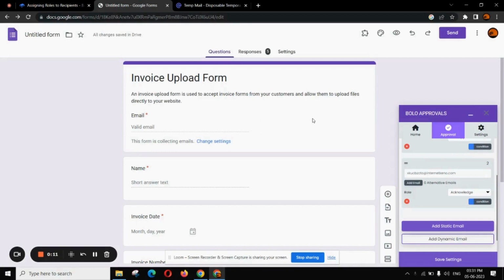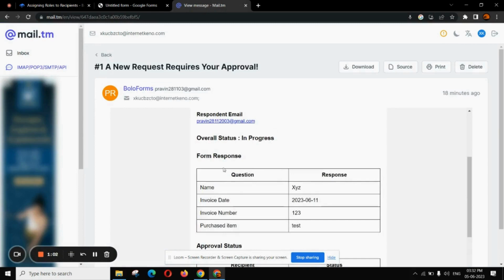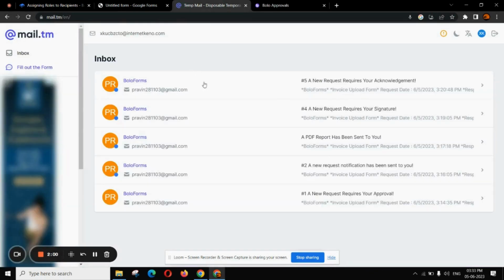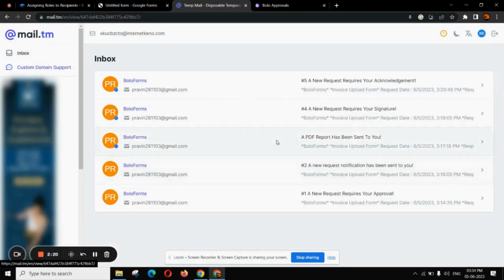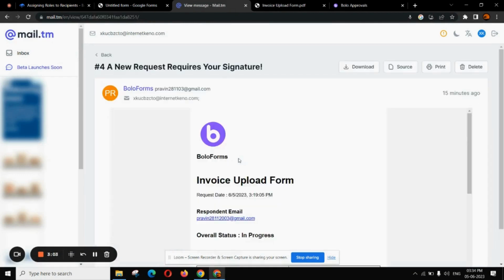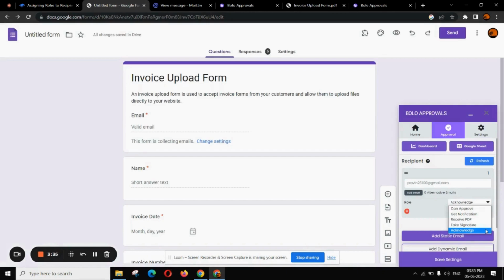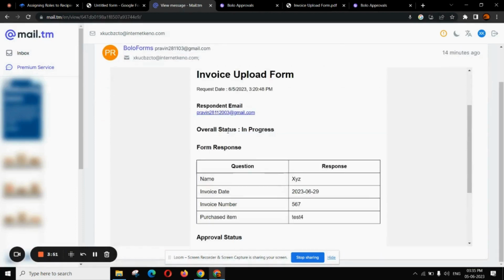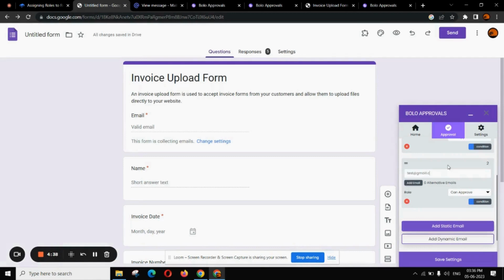How to Assign Roles to Recipients in BoloForms Approvals for Better Workflow Management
Are you looking for a better way to manage roles and responsibilities in your BoloForms approval process? Look no further! In this tutorial, we'll guide you through the process of assigning roles to recipients in BoloForms Approvals. By defining roles and responsibilities, you can streamline your workflow management, improve collaboration, and ensure that the right individuals are involved in each step of the approval process.